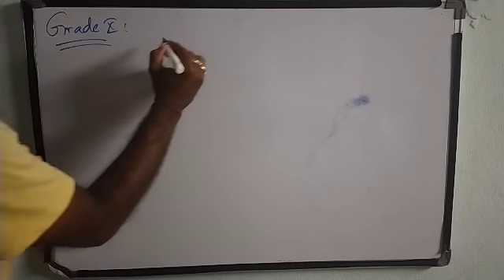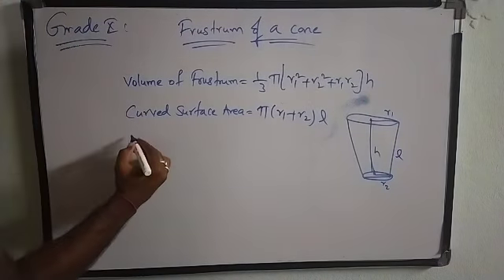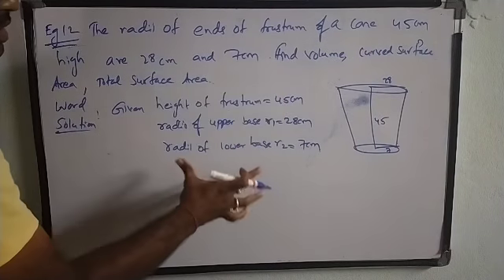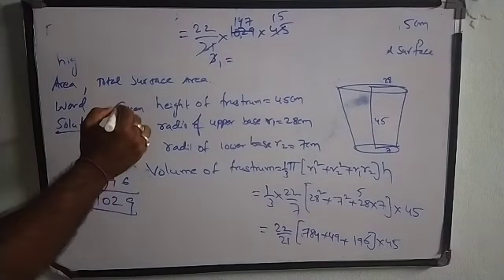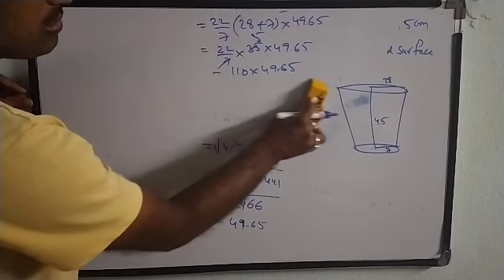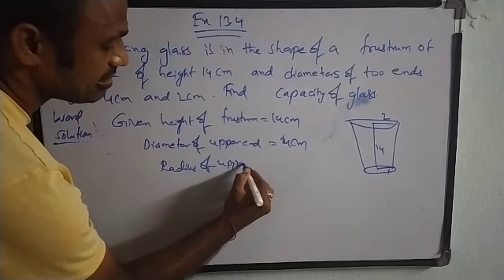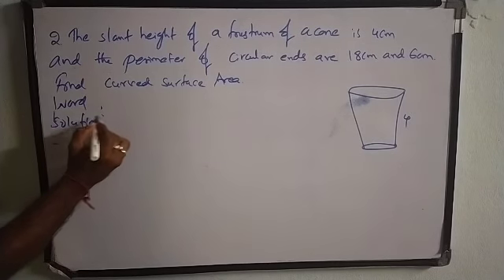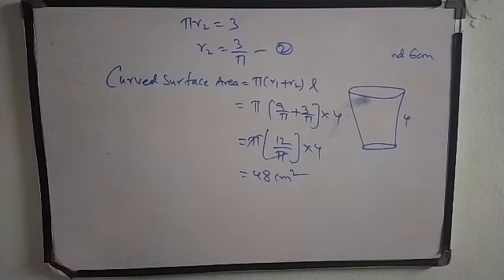Grade 10 hka 13.08.2020